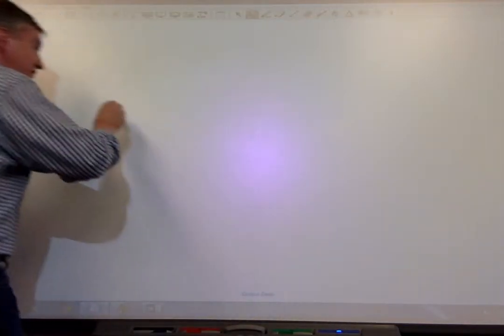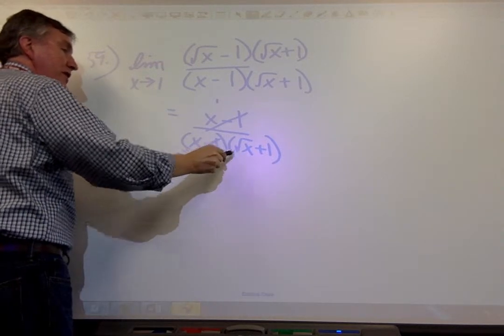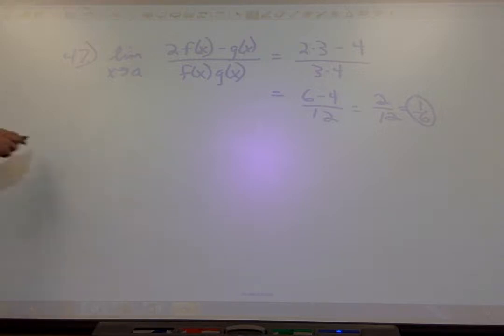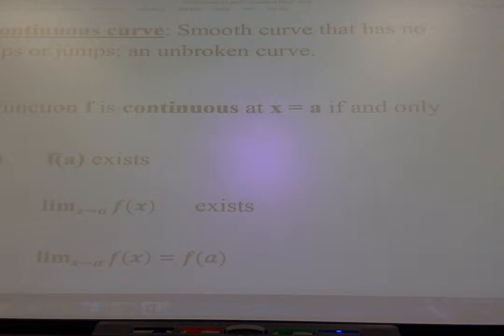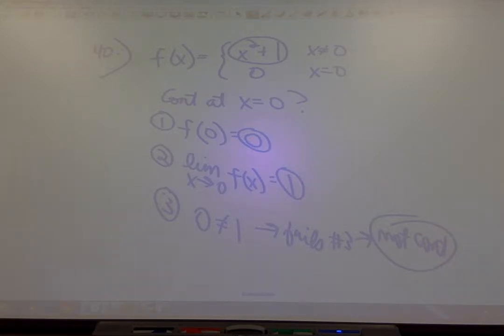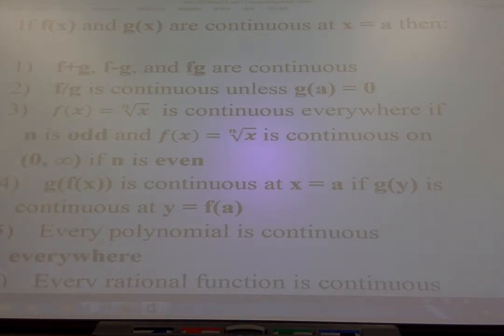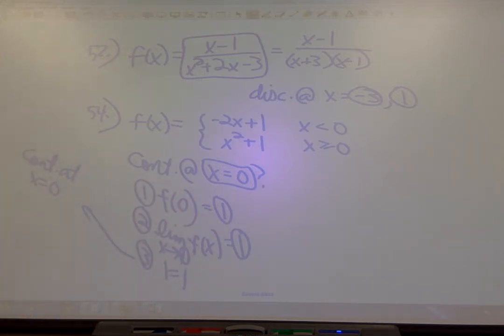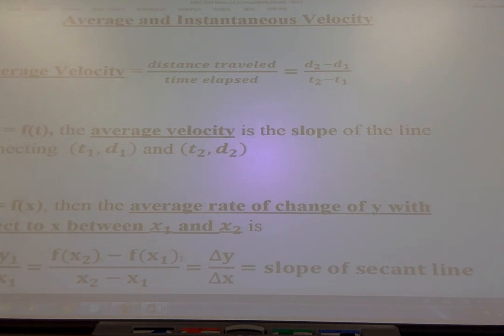Applied Calculus Lecture #7